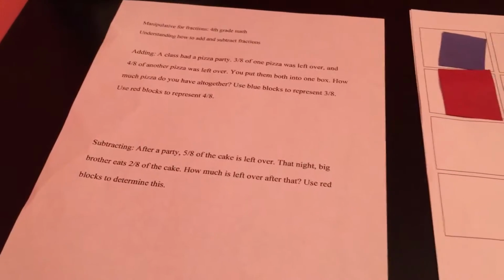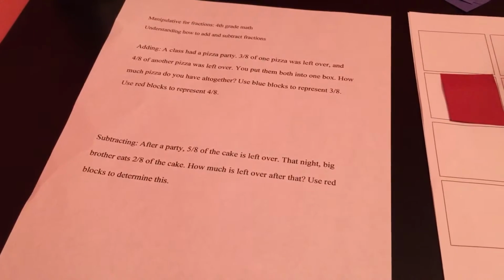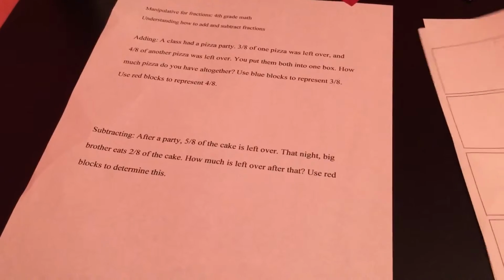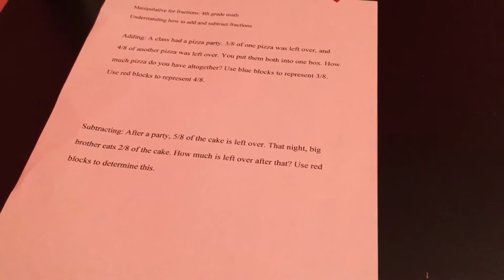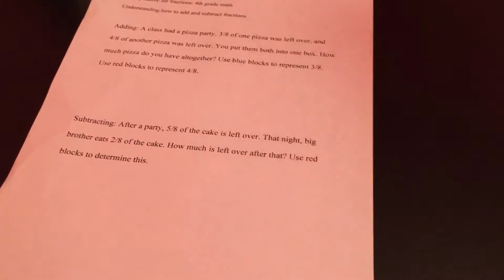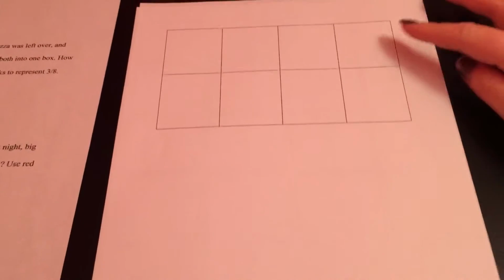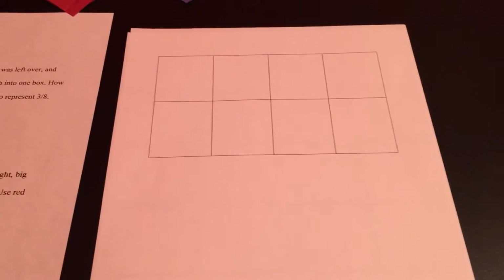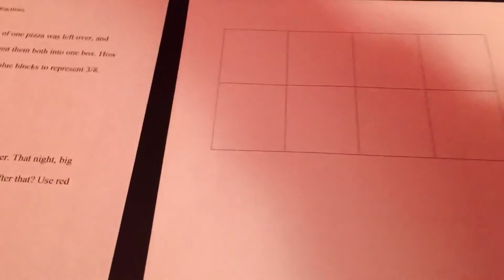Manipulative for MAT 205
Showing how to teach 4th graders a hands on activity for fractions